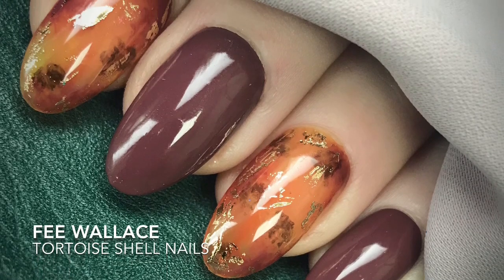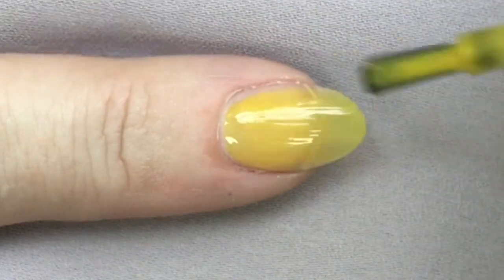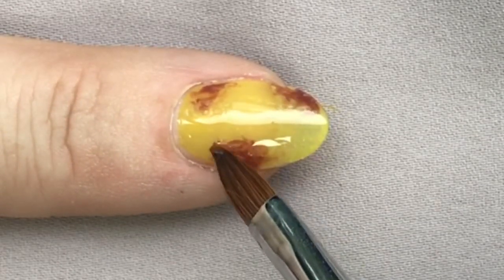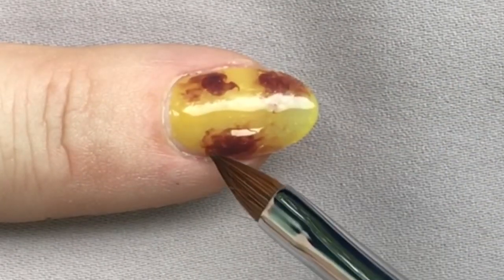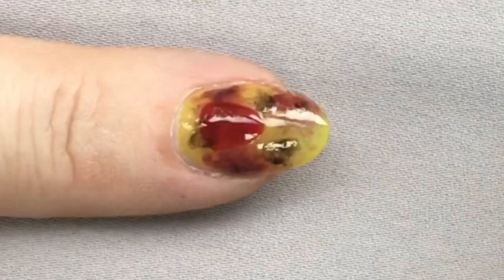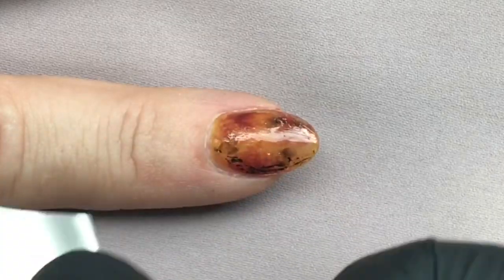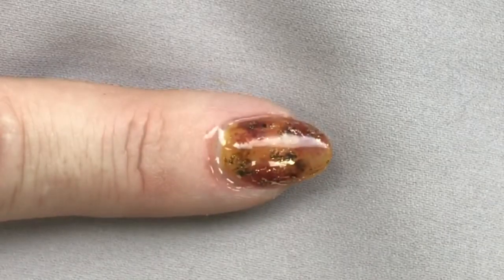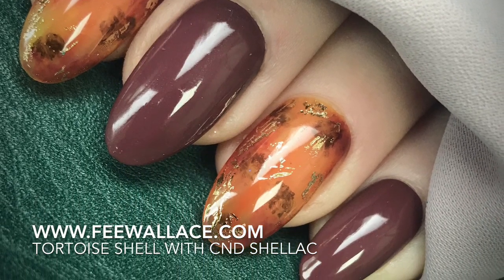Tortoiseshell Nail Art with CND Shellac & Lecenté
This is a tutorial for Nail Professionals.
Tortoiseshell Nail Art using CND Shellac with Lecente Smooth It and Lecenté Foil, by Fee Wallace.